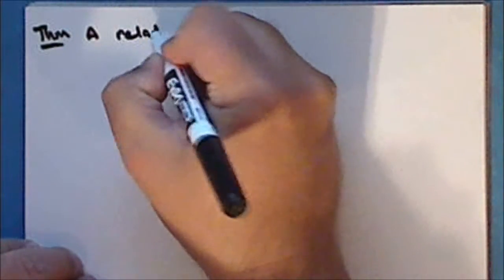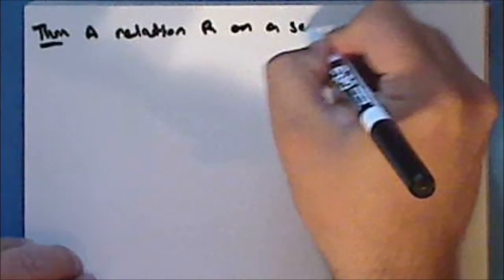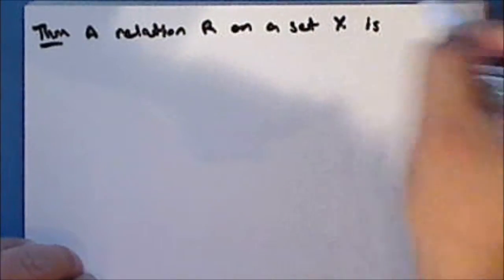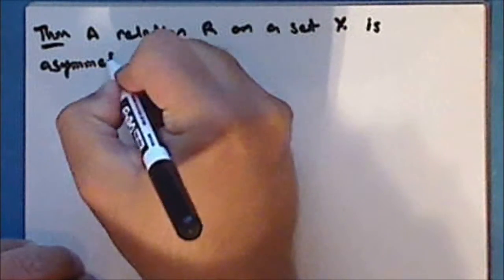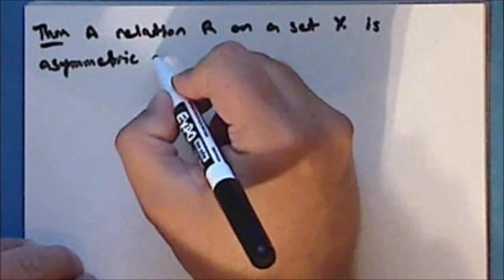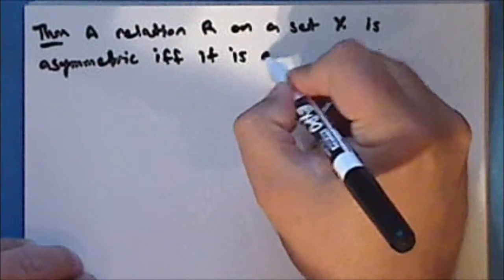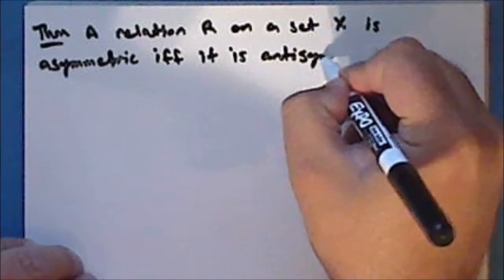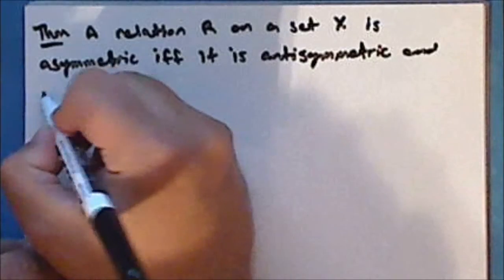Abstract Algebra Lecture 02 Part 2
Second lecture in abstract algebra. Topics include relations on a set and an introduction to extrema. This lecture is in four parts.